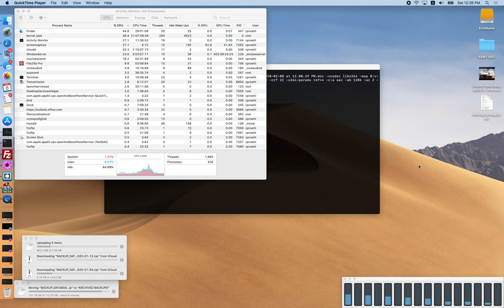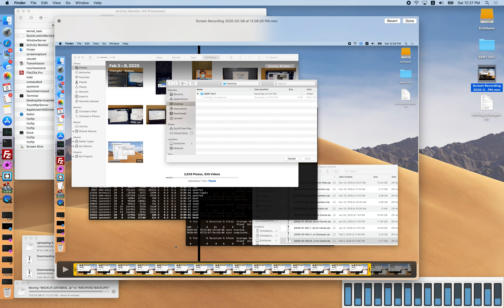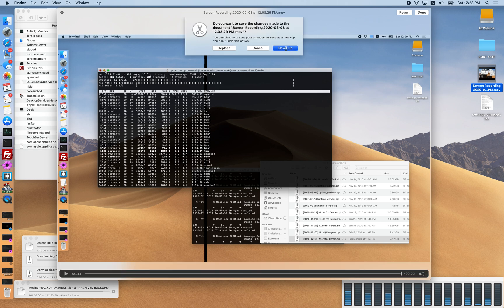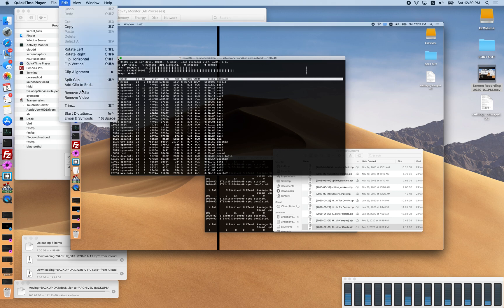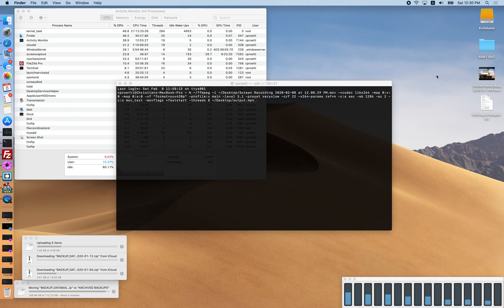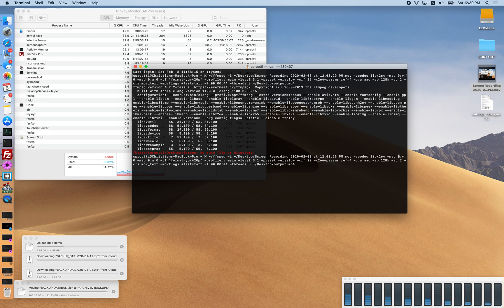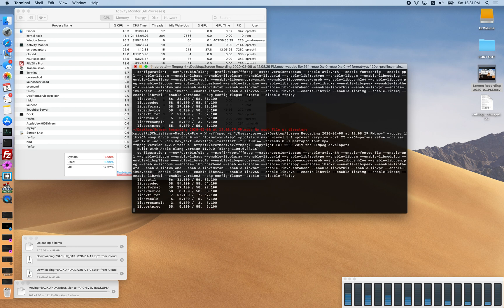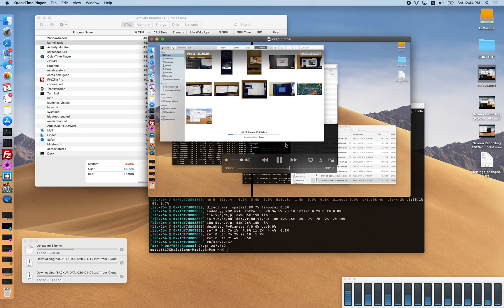QuickTime Error “Cannot Open” When Trying to Save an Edit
If your seeing the error “Cannot Open” when trying to save a video split, trimmed, or added in QuickTime then this issue is likely due to the source file being damaged in some way.  In this video I’m demonstrating how QuickTime and the Preview app in MacOS Catalina 10.15.3 can not save changes to videos that have missing frames. However this issue is very trivial for every other video editing or encoding software so if you are experiencing this issue then your source media likely can be fixed.

A READ ME NOTE INCLUDED IN MY BUG REPORT:
I had made a screen recording of another issue but when reviewing the video I noticed that the QuickTime Screen Capture had frozen at exactly the moment my cursor interacted with the Side-By-Side Adjustment Bar bug which I was trying to document.

Although the video capture had become stuck at that moment in the clip the other 8 minutes of the video still had audio. I tried using the "Split clip" feature in QuickTime to trim the video at the 44 seconds mark because the reaming parts of the video don't make any sence becasue you want see what I'm talking about.

When I tried saving this clip, QuickTime has an error "Cannot Open. This media may be damaged." The Photos app and the Preview app also have this same issue. Likely they have the same implementation.

Now although you guys have repeatably blamed FFmpeg on the reason for my "kernel_task" process using 1000% to 1400% CPU constantly, it is actually a very reliable program and used by hundreds of thousands of projects in all operating systems and use cases. FFmpeg have years of documentation of issues and edge cases that have needed solutions and fixes.

Repairing videos with missing frames is trivial and should be something that built in MacOS apps should be able to do.

I ended up having to trim the video to 44 seconds using FFmpeg, an app (Unix executable) which I promised to keep off my computer as you (Apple Support reps) have repeatably blamed the high CPU usage from "kernel_task" on, but thats BS!